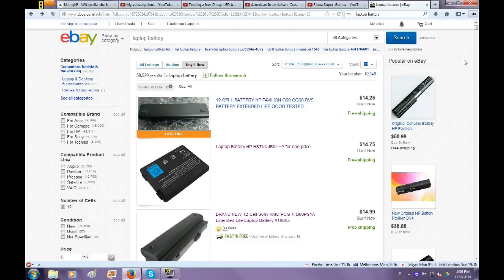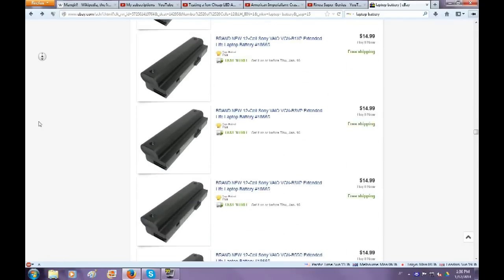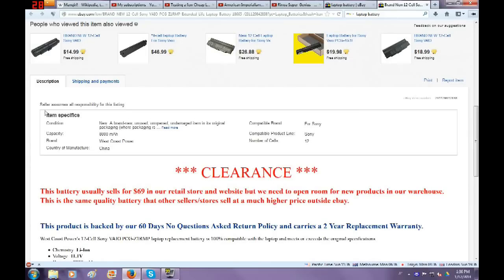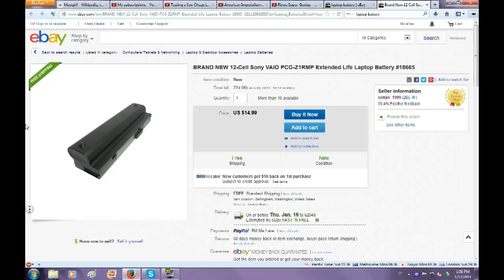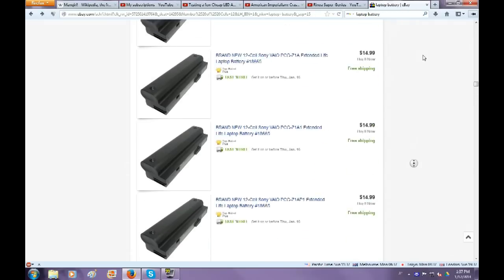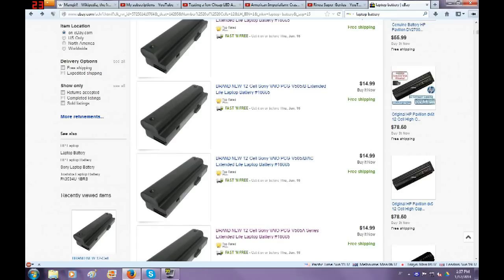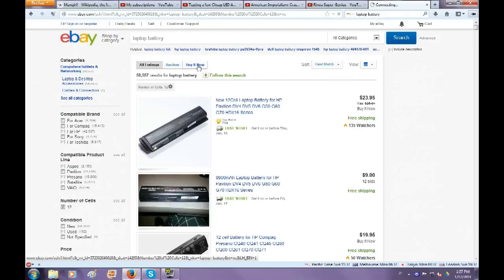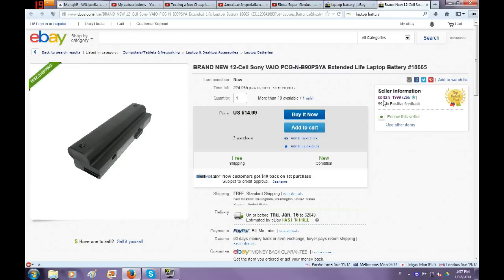great deal on ebay 18650 cells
somebody flooded the ebay market with several thousand battery packs. i plan on buying a few and seeing what quality they are.

i would recommend buying only 1 or so first. check them, then buy the rest that you need if they turn out good quality.

i may even buy some and then build them into cheep battery packs. then sell them worldwide on ebay :D